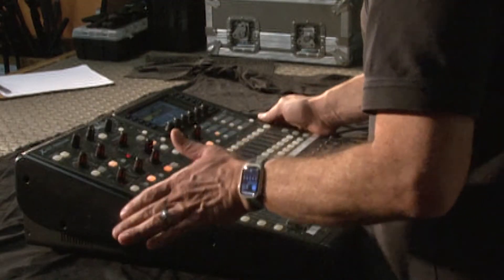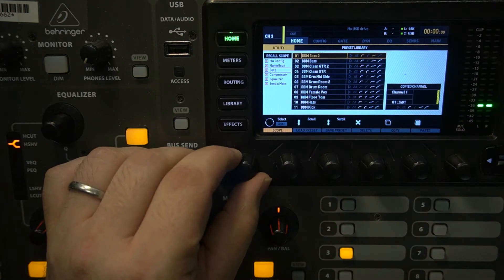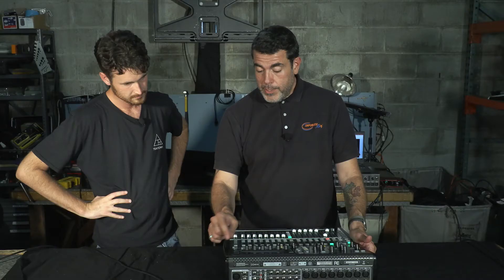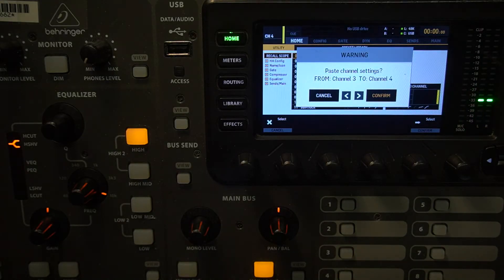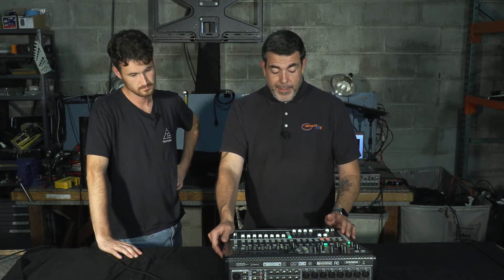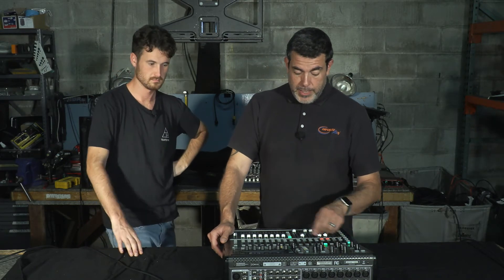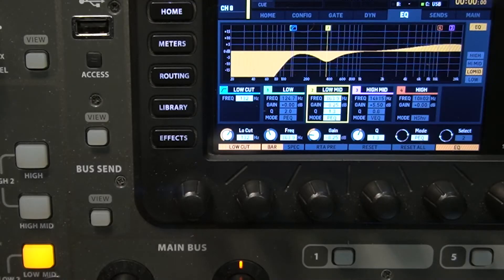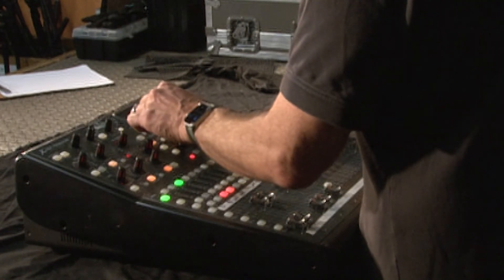1 Pirate University Behringer X32 Workflow tips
Video training of using the Behringer X32 digital mixer, put on by Corporate AV.